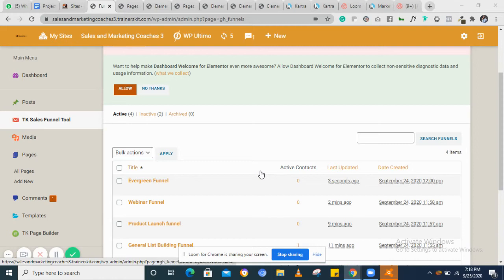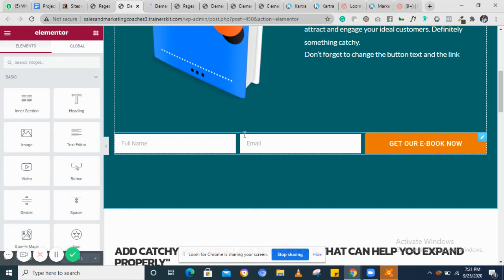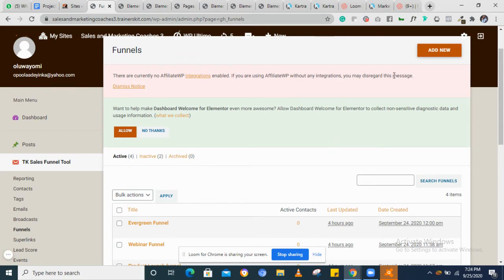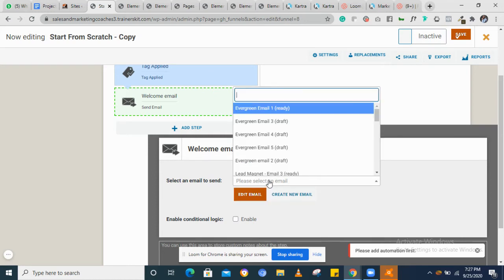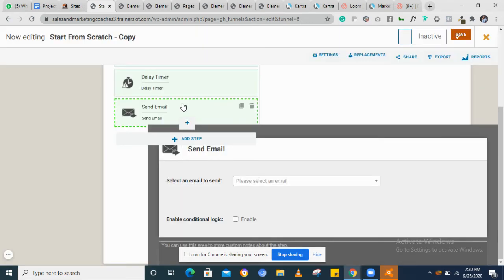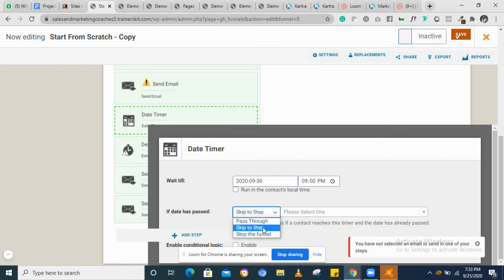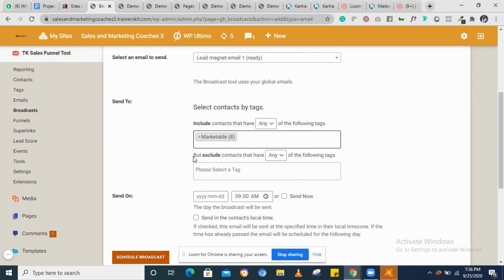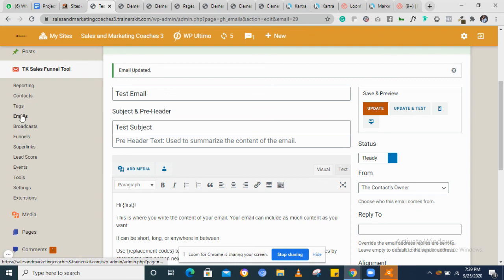How to create tags, emails, broadcast, and funnel on trainerskit.com